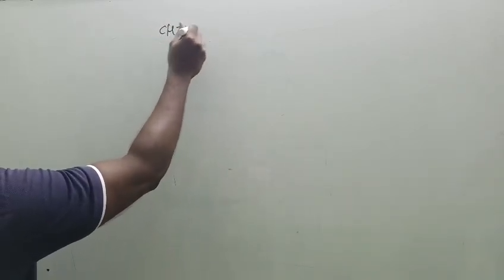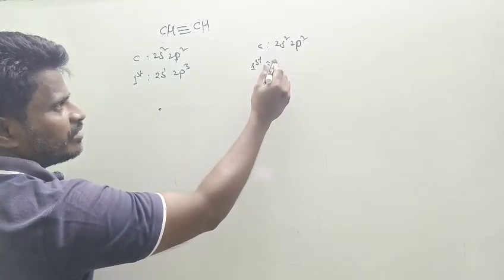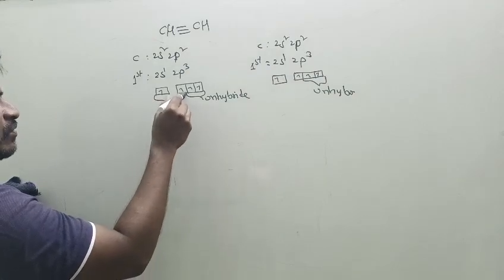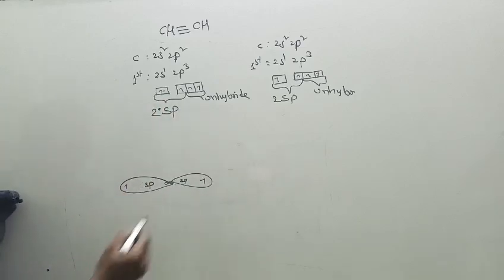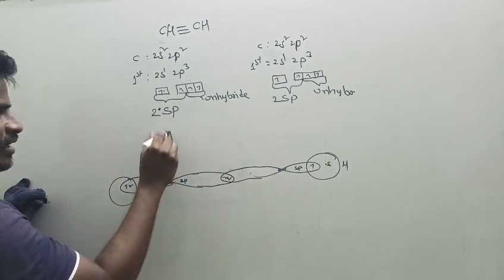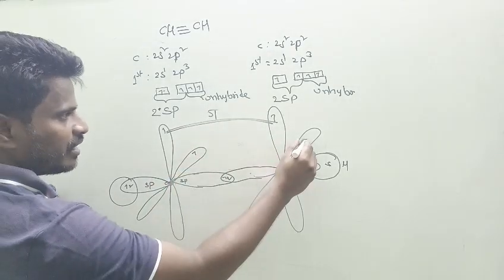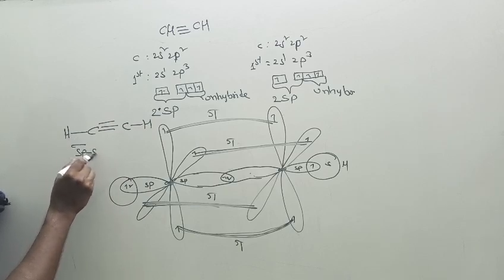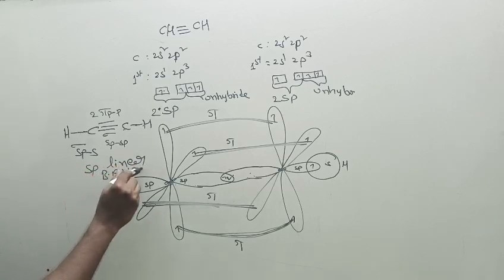12 July 2025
hybridization of c2h2